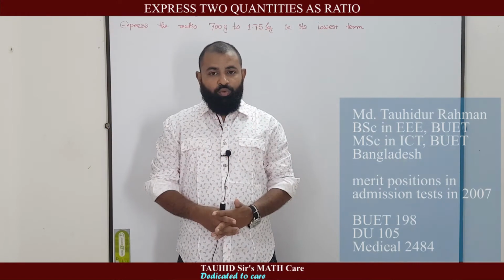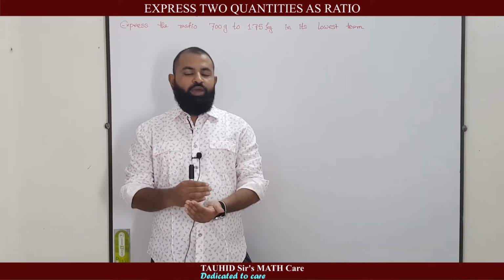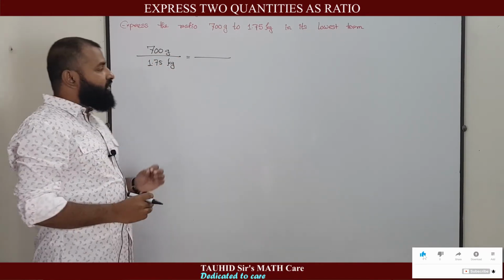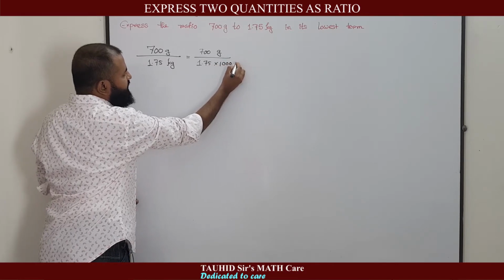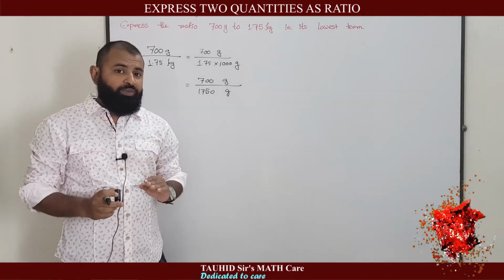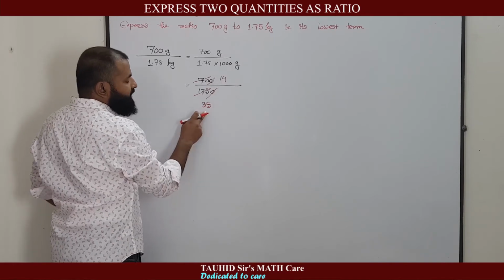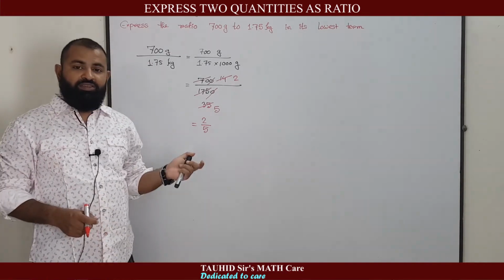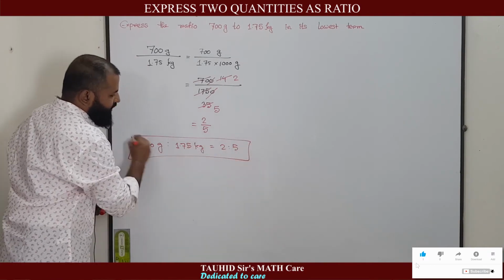EXPRESS TWO QUANTITIES AS A RATIO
RATIO

Merit positions in admission tests in 2007:
BUET merit position: 198
DU KA unit merit position: 105
MEDICAL merit position: 2484